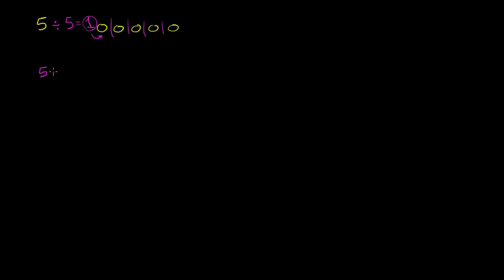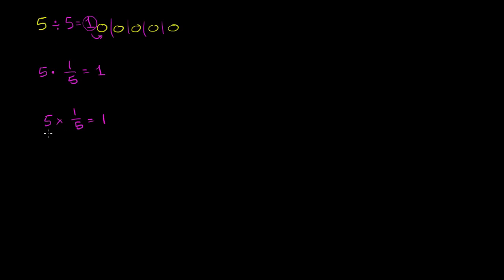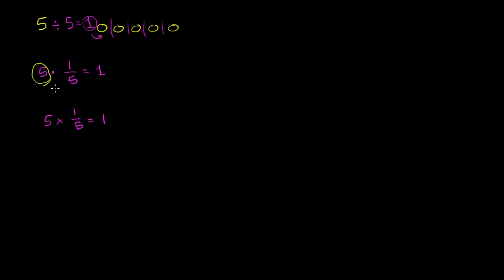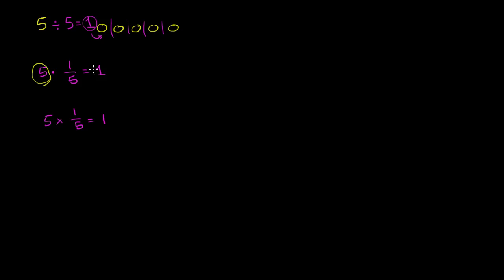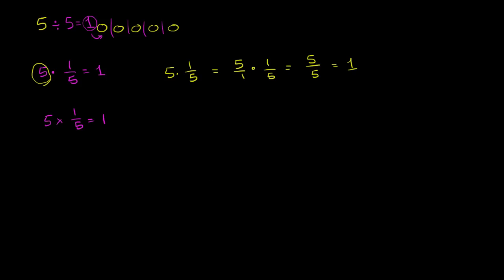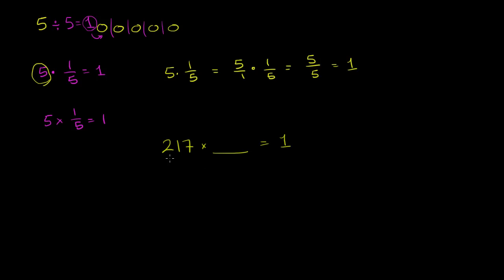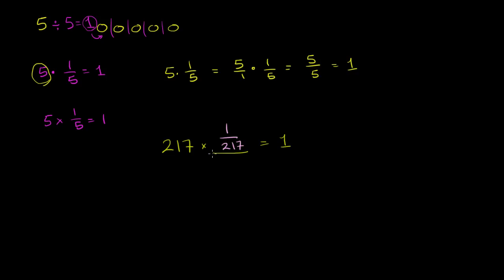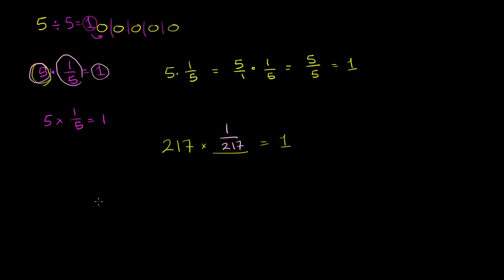Inverse property of multiplication | Arithmetic properties | Pre-Algebra | Khan Academy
Courses on Khan Academy are always 100% free. Start practicing—and saving your progress—now

Simple idea that multiplying by a numbers multiplicative inverse gets you back to one